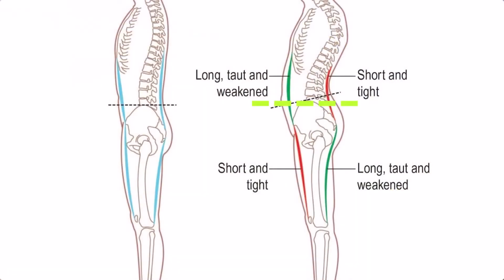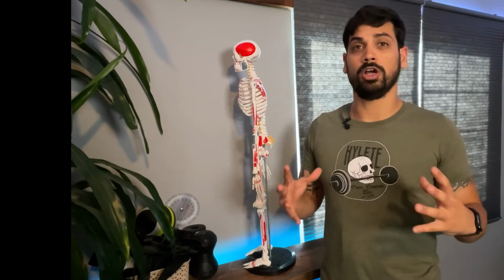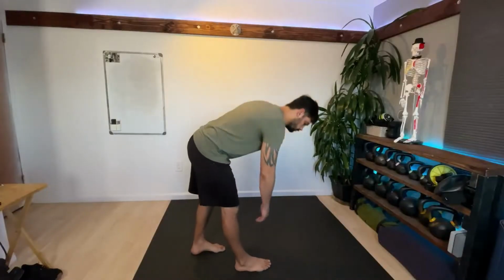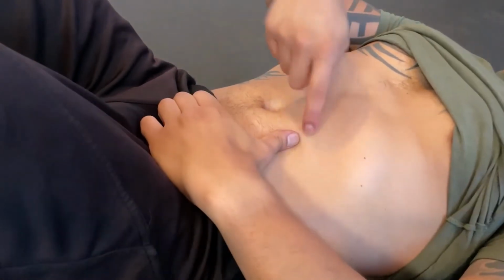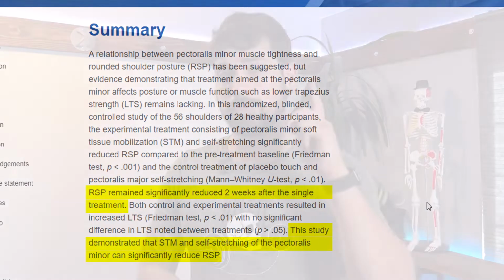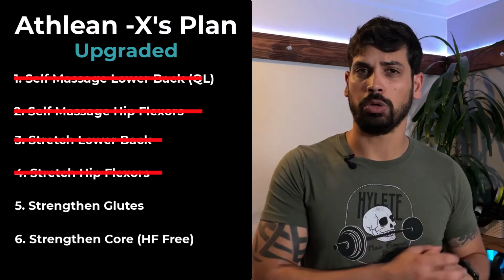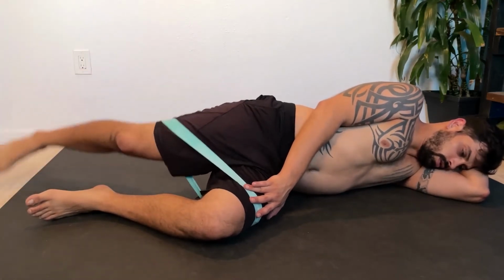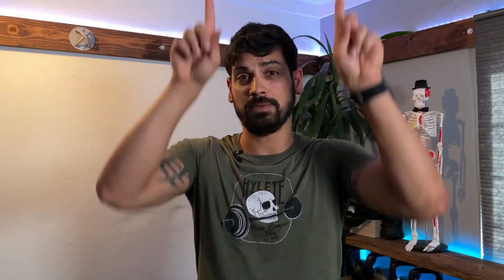Fix Your Anterior Pelvic Tilt Faster | Upgrade Athlean X’s Plan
Where's Your Nerve Pain Coming From?
If you’re still not seeing results with improving your anterior pelvic tilt, even after going through athlean x’s videos; Then make sure to check out this upgraded plan.

Anterior pelvic tilt is thanks to the tight hip flexors pulling the pelvis into an anteriorly tilted position which then forces the glutes and core to become stretched out and weakened.

01:35 - What’s the plan
01:35 - Therapy #1
06:42 - Therapy #2
08:36 - Therapy #3

💆 My Favorite Self Massage Tools 👇

🔷 Foam Roller for Beginners
🔹 Foam Roller for Advanced
🎾 5 Inch Ball
I believe the human body is the perfect machine, capable of taking us well past our lifetime.
But I also believe its our modern environment that breaks down our bodies and gives us chronic pain before we get to truly appreciate them.
That's why Train and Massage was created; To help you relieve your pain, improve your mobility, and get stronger all on your own.